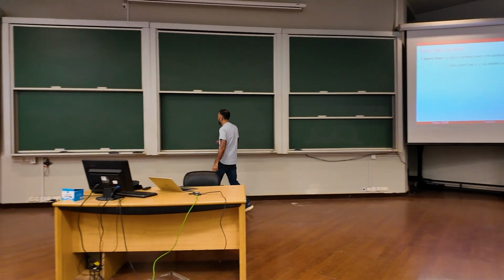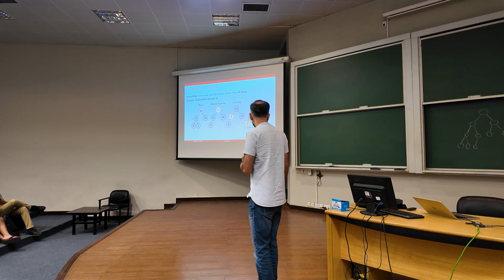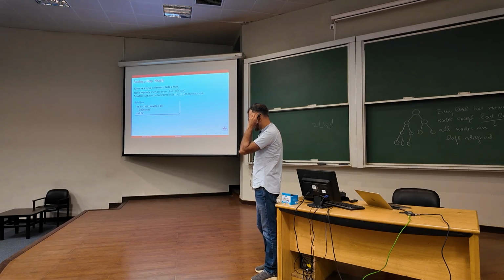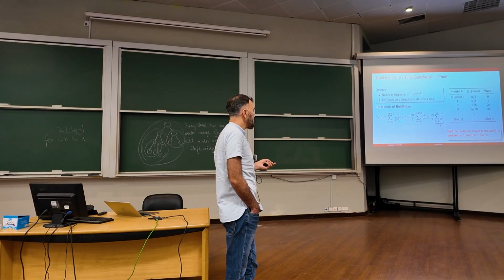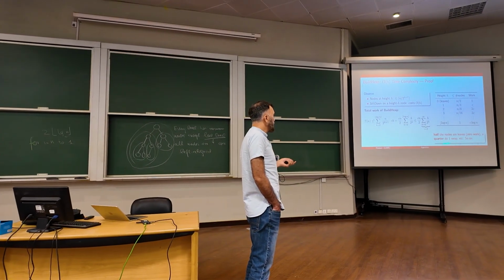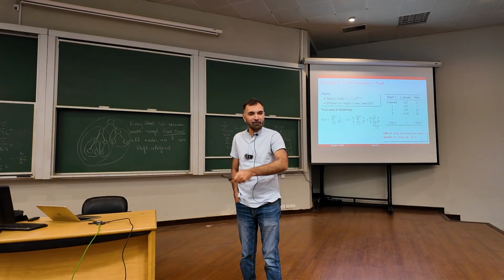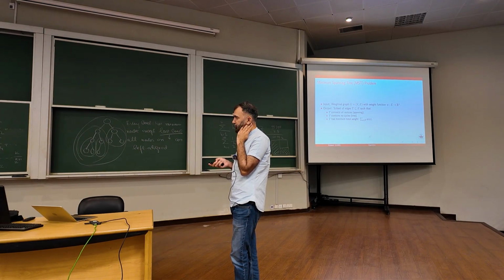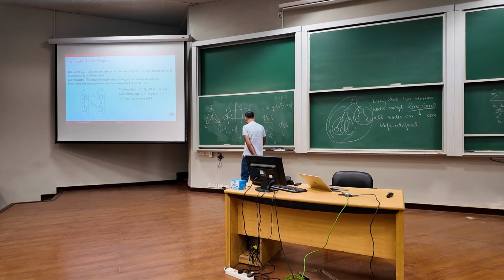CS310 Algorithms – Lesson 12 | Greedy Algorithms & Interval Scheduling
In this lecture from the CS310 Algorithms course, we explore the Greedy Algorithm design paradigm and understand how it can be used to solve optimization problems efficiently.

The lesson begins with an introduction to greedy strategies and how they differ from other algorithmic paradigms such as divide-and-conquer or dynamic programming. Through step-by-step explanations and examples, the lecture demonstrates how greedy decisions lead to optimal solutions for certain problems.

A major focus of the lecture is the Interval Scheduling Problem, where we examine how to select the maximum number of non-overlapping intervals using the Earliest Finish Time First strategy. The instructor also discusses why the greedy choice works, how the algorithm is implemented, and how to reason about its correctness.

This lesson is part of the CS310 Algorithms series, designed to build strong foundations in algorithm design and complexity analysis for computer science students.

What you will learn:

What greedy algorithms are and when they work

How greedy choices lead to efficient solutions

The Interval Scheduling problem

The Earliest Finish Time algorithm

Proof ideas behind greedy correctness

This lecture is useful for students studying Data Structures & Algorithms, Competitive Programming, and Computer Science fundamentals.

00:00 Introduction & Lecture Overview
01:10 Recap of Previous Lecture
03:40 What Are Greedy Algorithms?
06:30 Characteristics of Greedy Strategies
10:05 Optimization Problems & Greedy Choice Property
14:30 The Interval Scheduling Problem
18:10 Example Problem Walkthrough
22:45 Earliest Finish Time Strategy
27:40 Step-by-Step Algorithm Explanation
31:20 Proof Idea – Why Greedy Works
36:10 Algorithm Complexity & Implementation
40:20 Summary & Key Takeaways